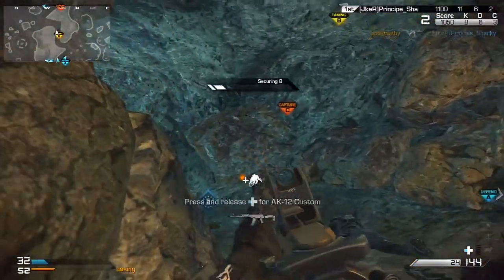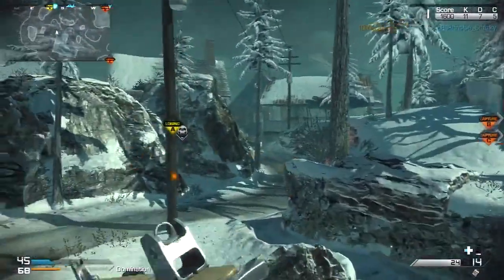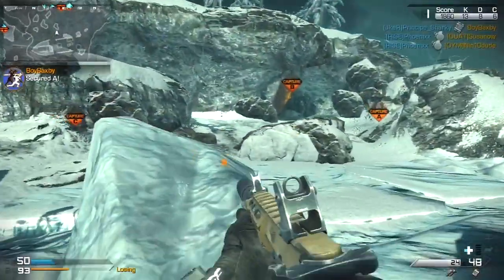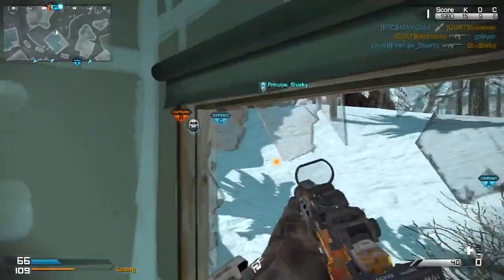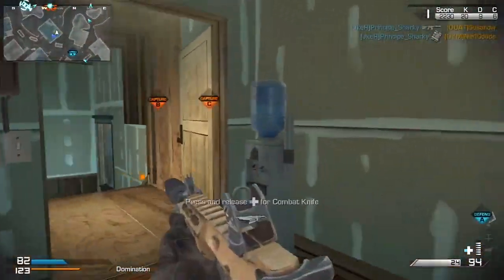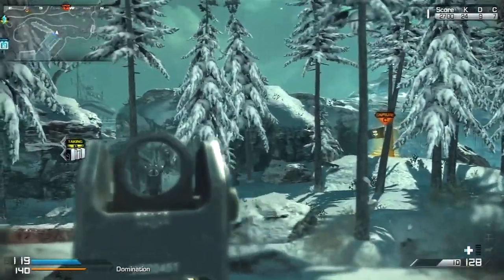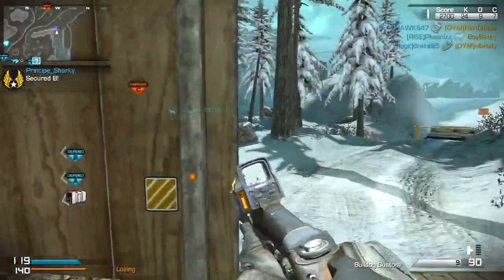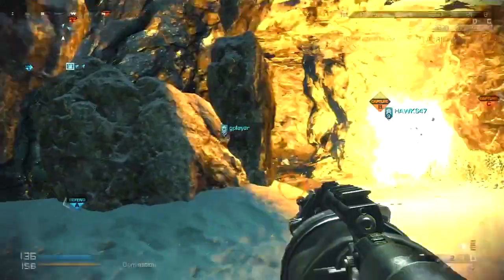Ghosts: Wii Remote Pros and Cons (49-16 Nintendo Wii U Cod Ghosts Gameplay)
What controller should you use on this platform? Motion Controls, Dual Analogs, Tablets? I speak of the pro's and con's of the Wii Remote in this 49-16 Wii Remote Domination on Call of Duty: Ghosts for the Nintendo Wii U. This game in particular I captured a total of 8 flags in order to win this very close game at 200-197.

~ Fray